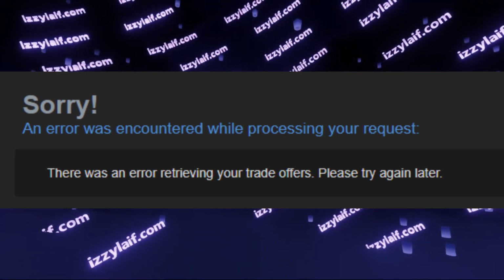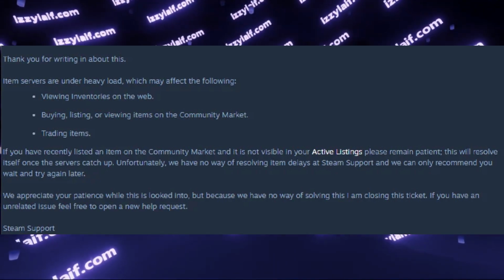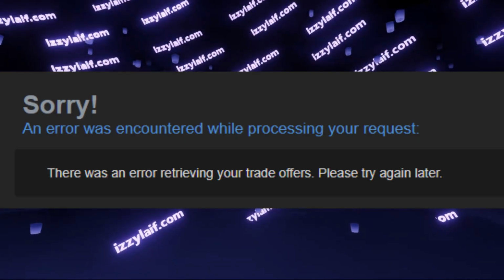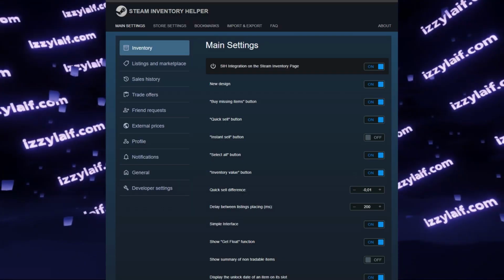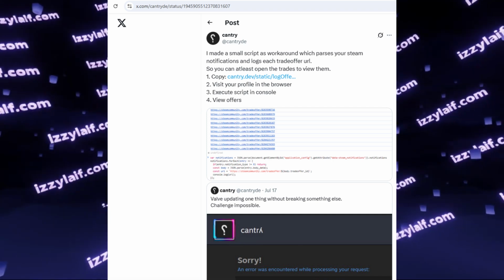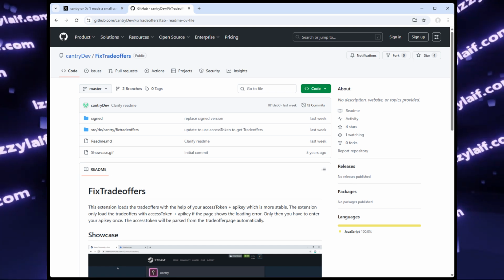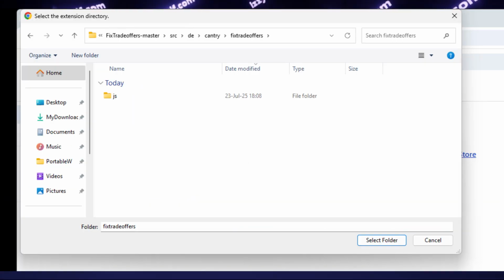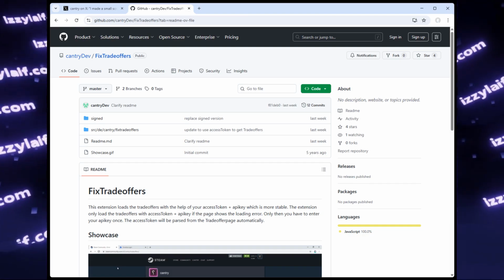♨ Steam There was an error retrieving your trade offers fix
An error encountered while processing your request. There was an error retrieving your trade offers.

Having trouble accepting Steam trades? You're not alone. In this video, we break down the recent Steam trade error: "There was an error retrieving your trade offers. Please try again later." — and explain what’s really going on.

This issue has been affecting users for about a week and is related to Steam’s new protected trade system. While you can't fix it directly, there are safe and effective workarounds that allow you to accept your trades using:
 CS Float and other marketplaces
Steam Inventory Helper Chrome extension
 A verified open-source trade acceptance script or browser extension

We walk you through each workaround step-by-step so you can keep trading your skins, knives, and CS items without delay.